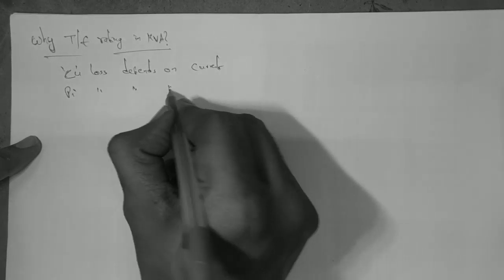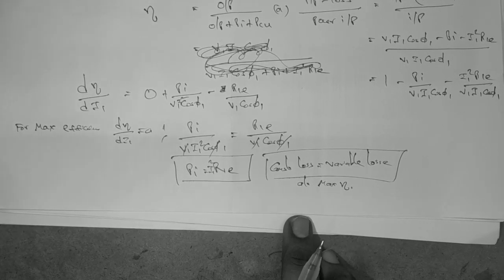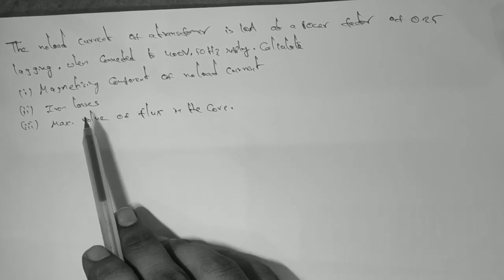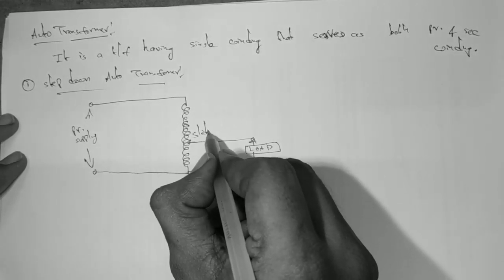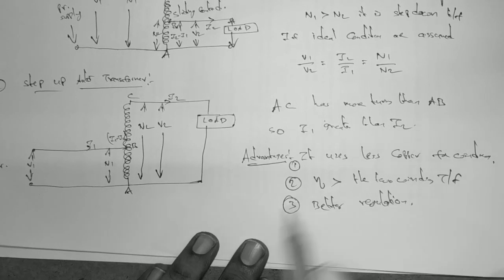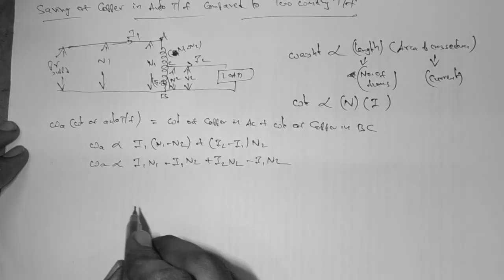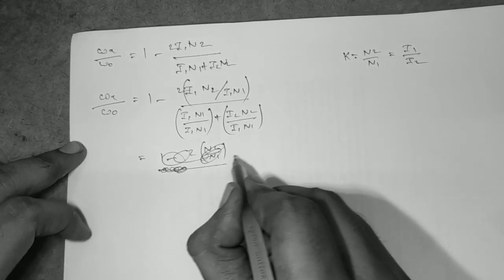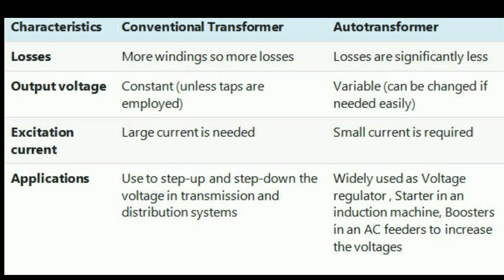Auto-transformer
Auto-transformer,copper saving with Auto-transformer,differences between Auto-transformer and Two-winding transformer.

AC through series R-L & R-C circuits

AC through series R-L-C circuits

AC through parallel R L C circuit & Problems

Three Phase Star & Delta Connections

Problems on Star & Delta connected loads

O.C Test & S.C Test of Transformer